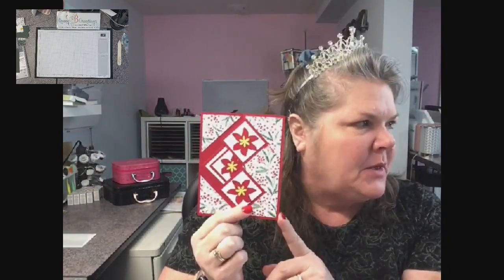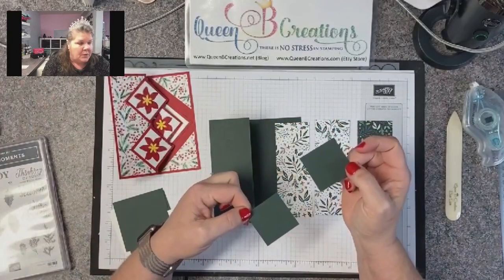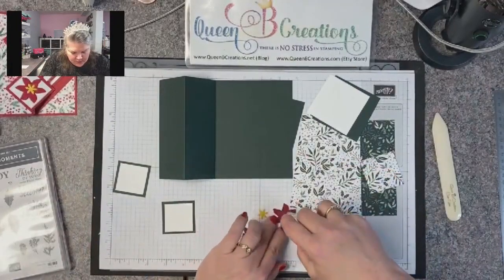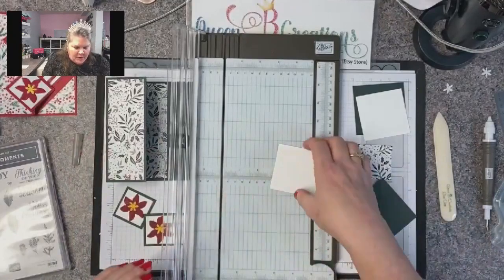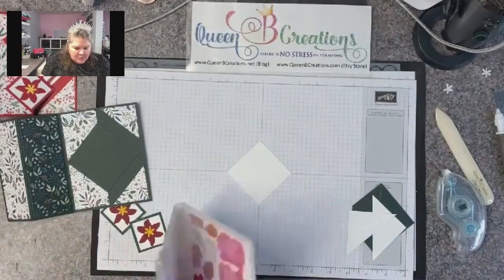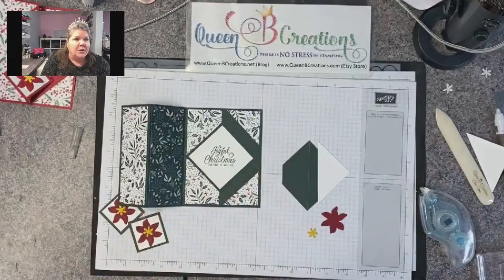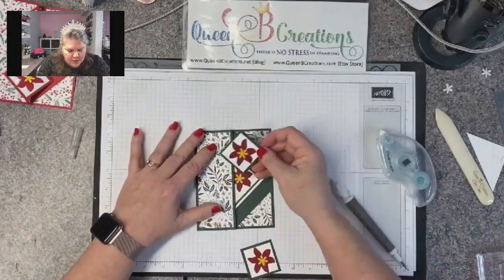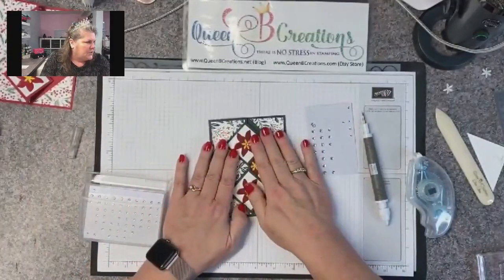👑 Fold Back Pop Up Christmas Card Tutorial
Join Lisa Ann Bernard of Queen B Creations to learn how to make a Fold Back Pop Up Card using Stampin' Up! products. Video tutorial with full instructions on how to make this fun fold Christmas card.

Key points:
0:21 - card
0:40 - measurements
3:00 - assembly
4:08 - more cutting & scoring
5:50 - tip for mounting the stamps on the block
6:00 - stamping
9:28 - adding bling
9:50 - finished card
10:10 - cover of new 2022 Jan-Jun Mini Catalog & Sale-A-Bration brochure